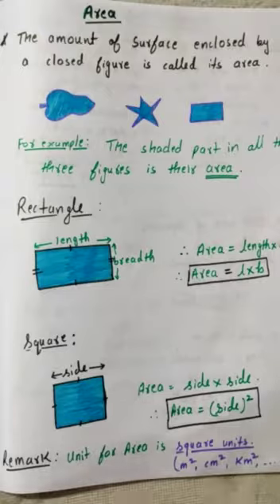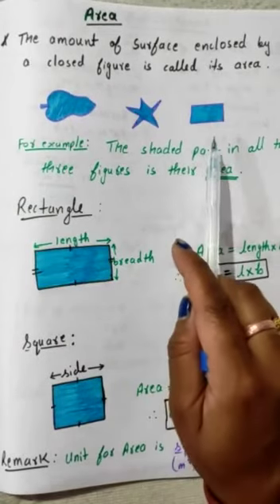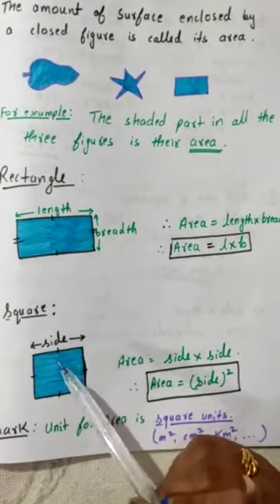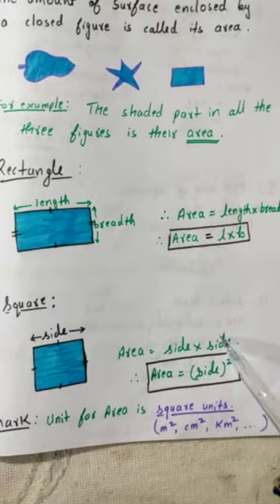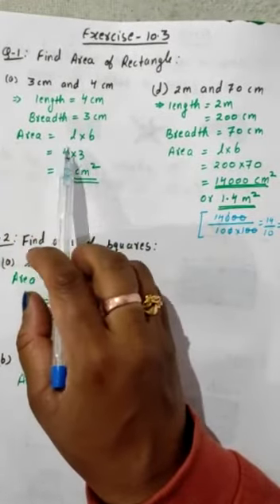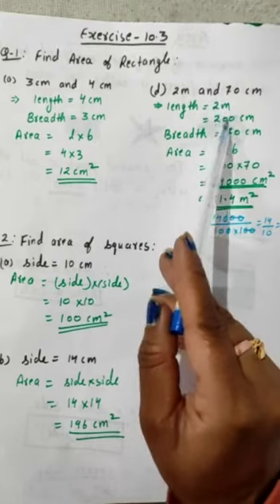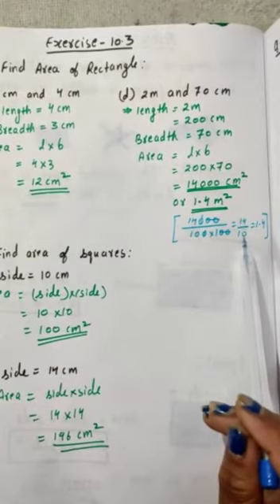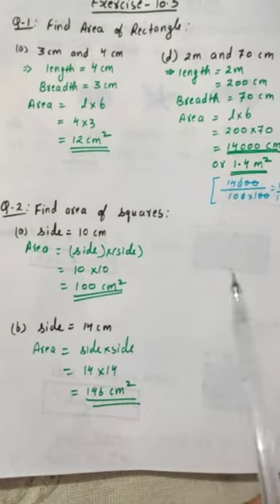VI Mensuration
Exercise 10.3